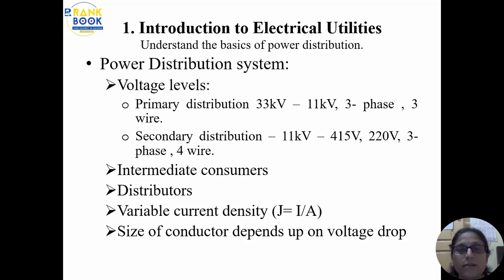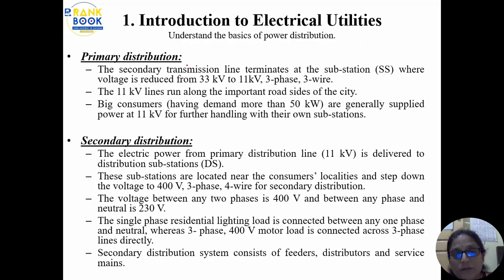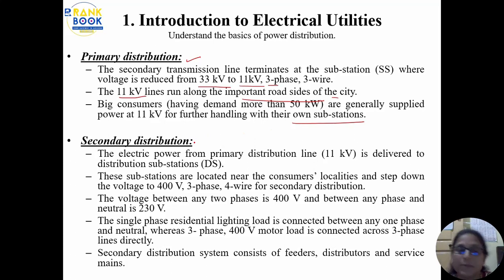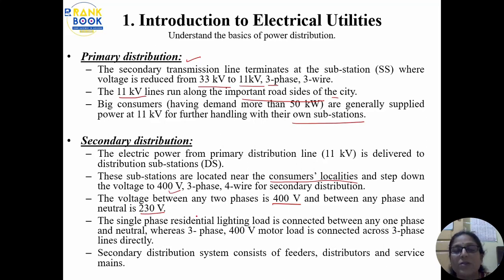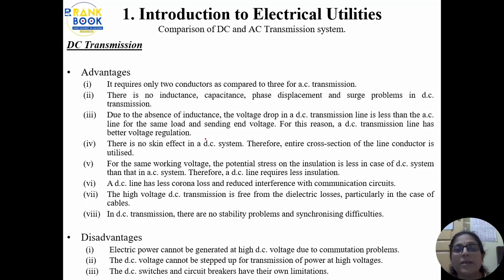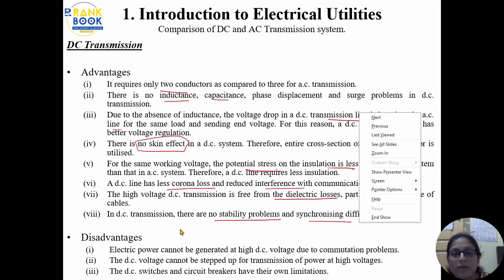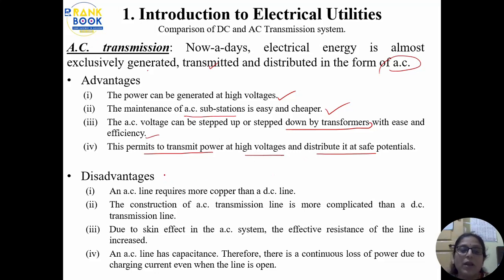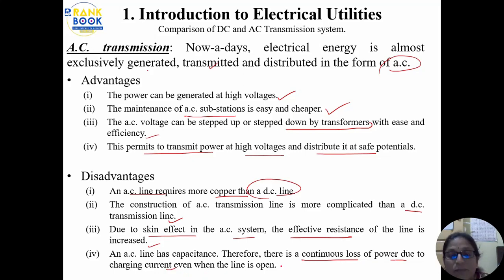ELECTRICAL UTILITIES || UNDERSTAND TO ELECTRICAL DISTRIBUTION || RANKBOOK